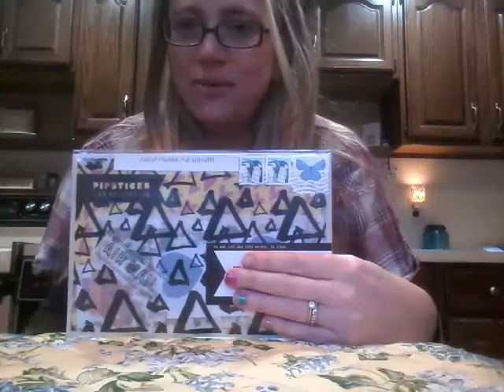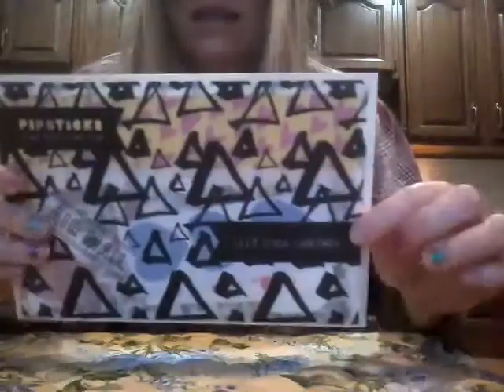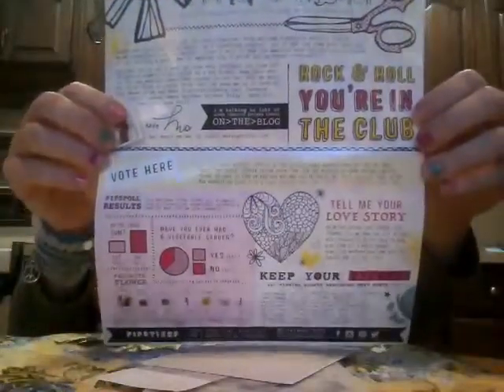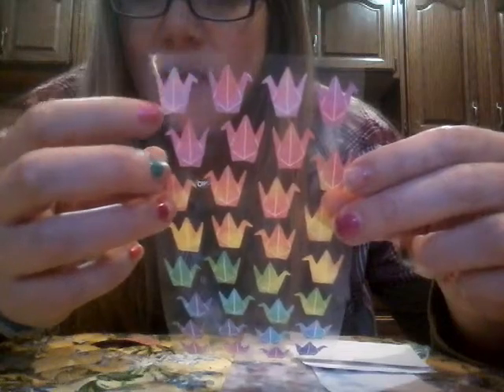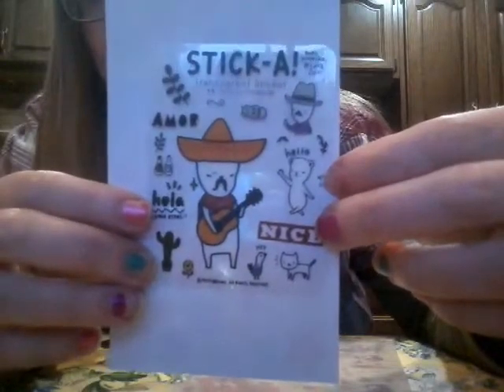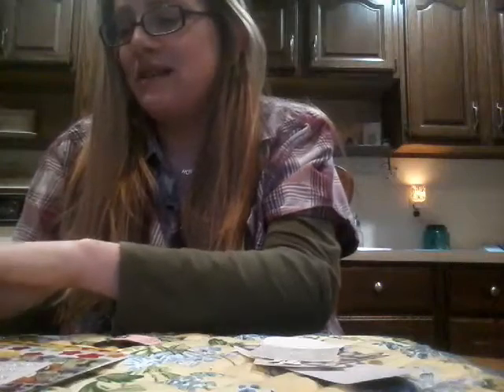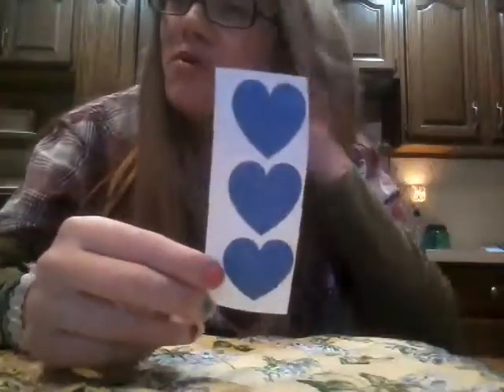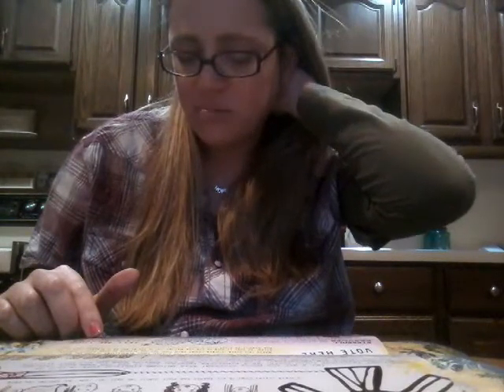Pipsticks Monthly Sticker Subscription - Welcome Pack